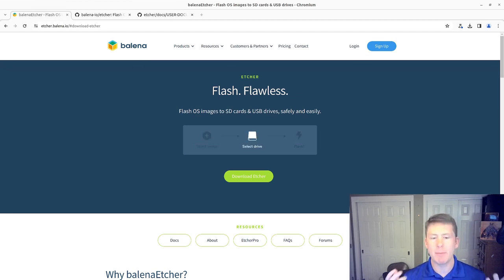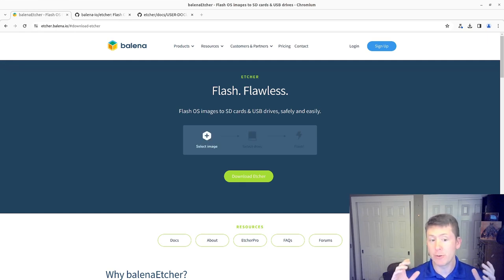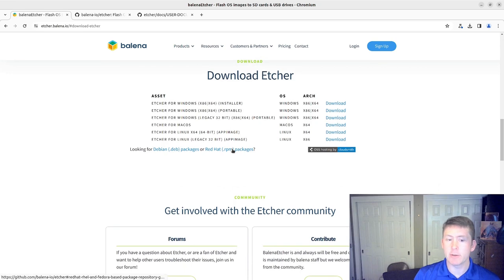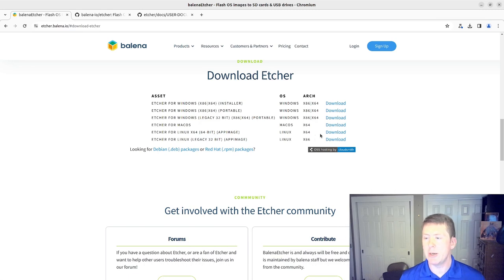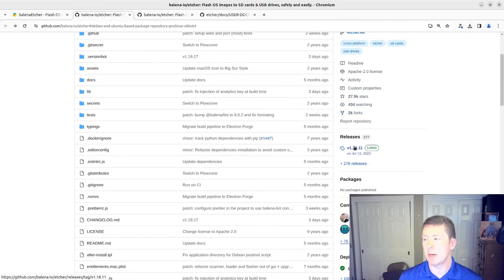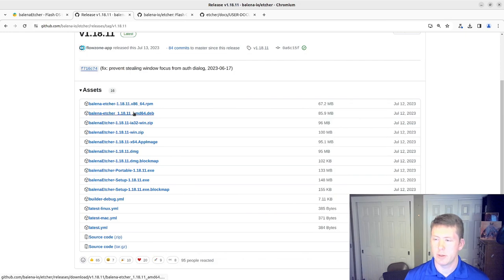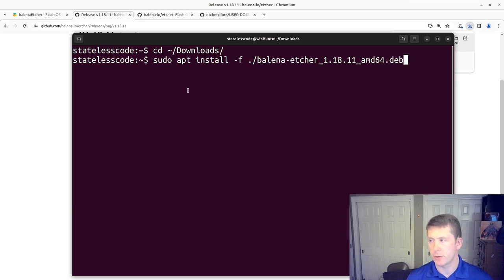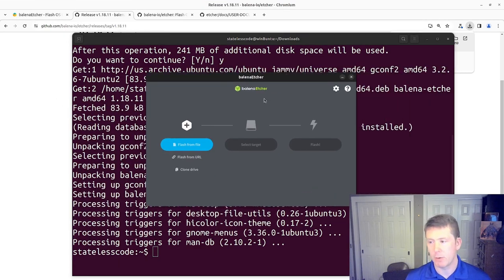Install balenaEtcher on Ubuntu 22.04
balenaEtcher is a tool for flashing SD cards or USB drives to make them bootable. Canonical recommends balenaEtcher for creating a bootable USB in its tutorial for installing Ubuntu (which we will do in our next video) because it runs on Linux, Windows, and Mac OS. The installers for Windows and Mac OS are fairly self-explanatory, so we don't cover them in a video.

Linux is a bit more involved, as you either need to either download an AppImage or a Debian package. We go to balenaEtcher's GitHub page and get the .deb package for the latest stable release (1.18.11 at the time this video was recorded.)

After downloading we are able to install it with apt. (Command below from the directory containing the downloaded file):

sudo apt install -f ./balena-etcher_1.18.11_amd64.deb

To launch, we hit the Super Key and start typing balenaEtcher. It comes up as an installed program, and we are up and running.

This video covers:
00:00:00 Introduction
00:01:38 Click the Download Etcher button and review options
00:02:19 Visit the GitHub page for balenaEtcher and download the .deb file for the latest release
00:03:28 Install the .deb file from the terminal using apt
00:04:07 Launch and run the program
00:04:39 Conclusion
00:05:31 Blooper reel